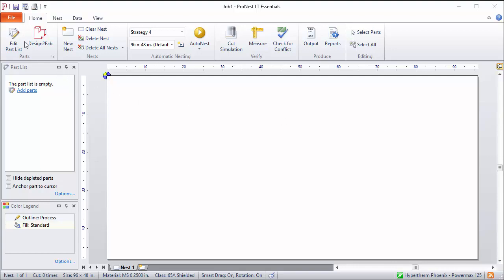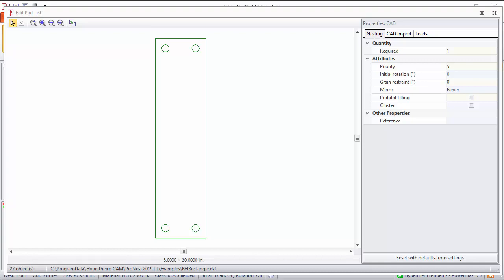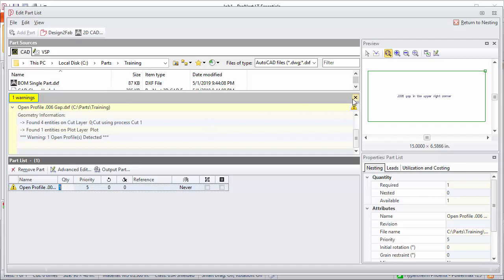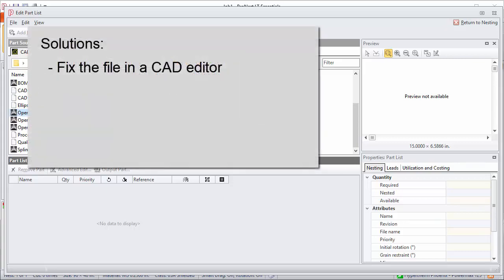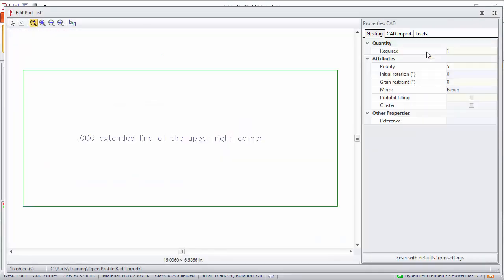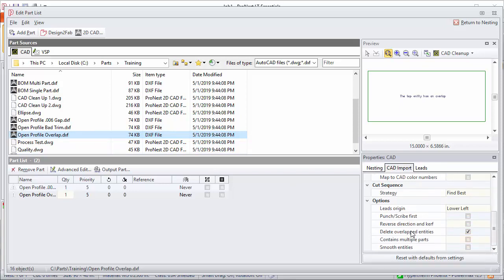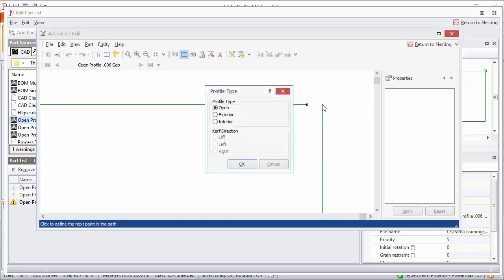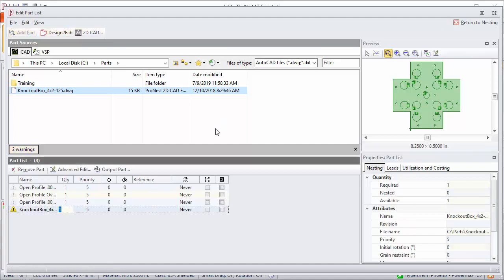PRO NEST: Tutorial 8